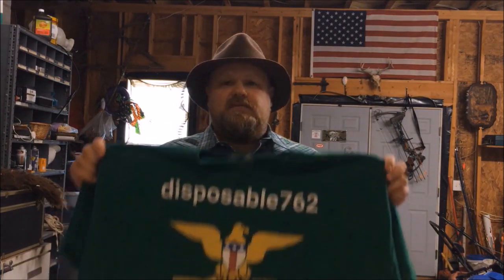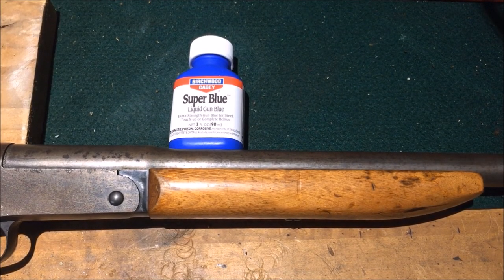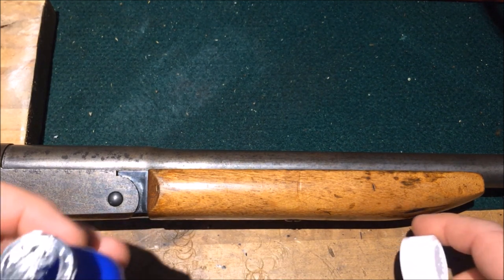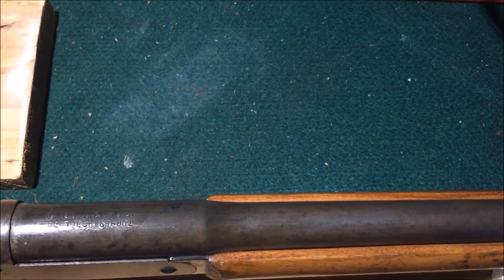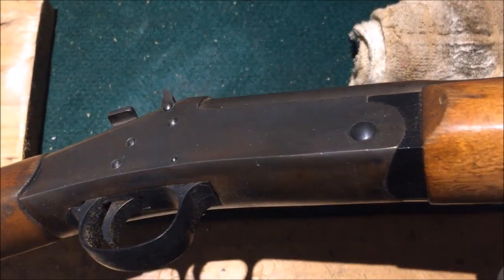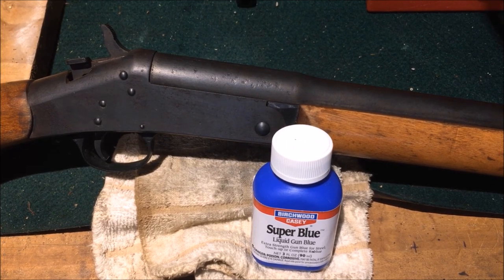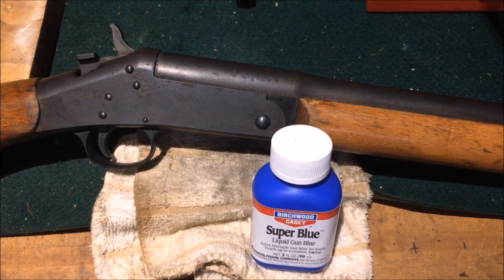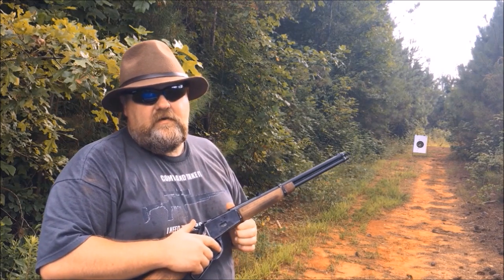Harrington Richardson Single Shot Shotgun Cold Bluing Demonstration Birchwood Casey Super Blue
Little gunsmithing today applying a little Birchwood Casey Super Blue to a Harrington Richardson 12 ga shotgun.